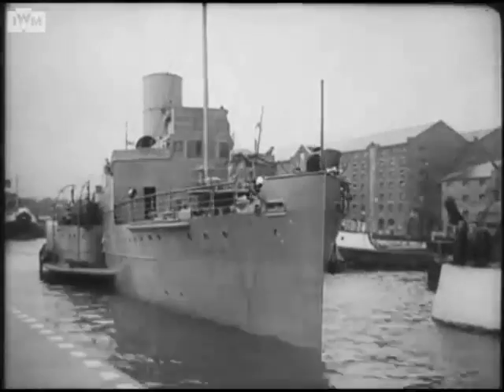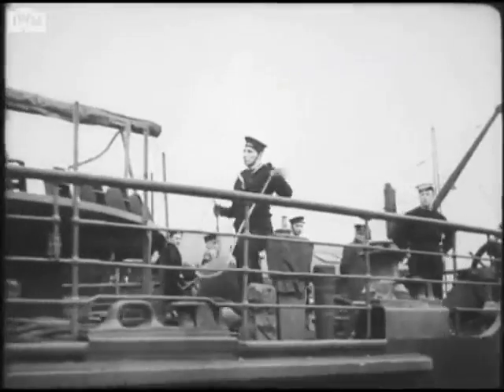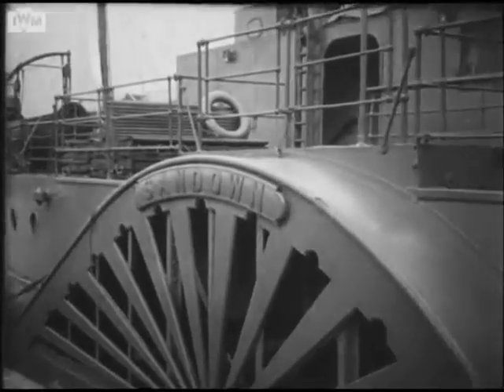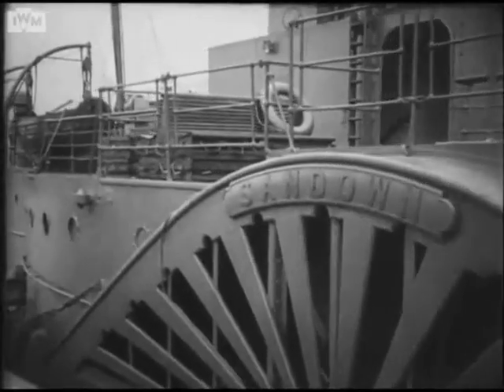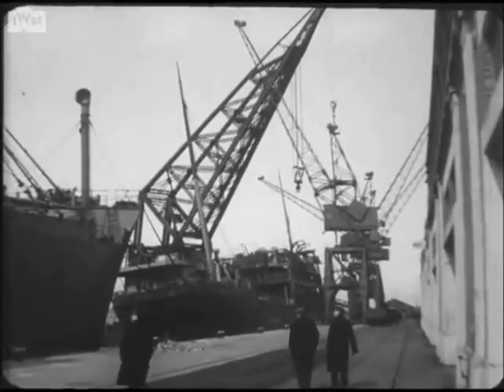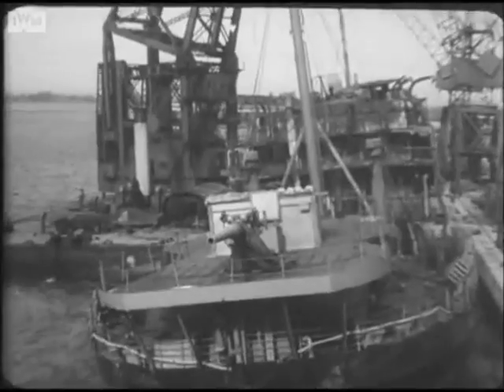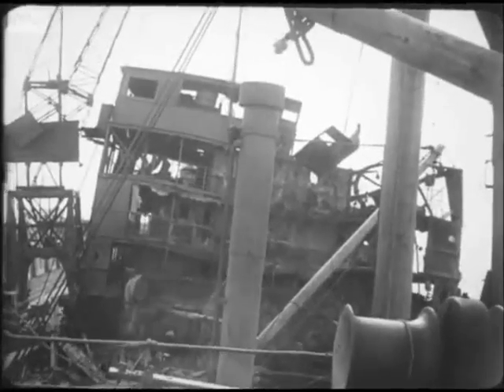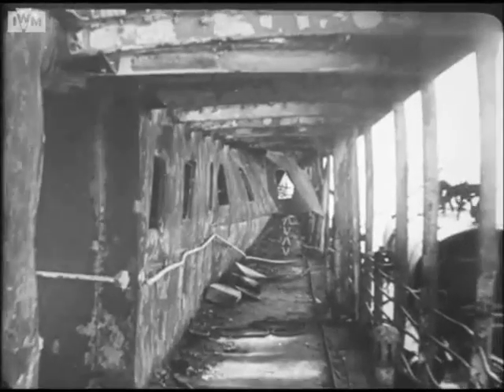HISTORY OF SOUTHAMPTON DOCKS: PART TWO: WORLD WAR TWO SHIPS 1939/40 (CONTEMPORARY FILM)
Operation Overlord, launched on D-Day - 6th June 1944 - was the largest military invasion in history, with 156,000 troops landing on the Normandy beaches on the first day alone. Planning for the invasion of Europe began as early as autumn 1940 when the War Office surveyed the Southampton area with a view to using it as a base for a future invasion. The actual build-up began in the spring of 1942 when the Southampton area was designated area ‘C’. Landing craft and other vessels began arriving in the docks in 1942 and the South Western Hotel became HQ of the Combined Operation Military Movement Control. In July 1943 the US Army 14th Major Port Transport Corps arrived in Southampton to co-ordinate the movement of American troops and equipment through the port. Later in 1943, 25 military camps were set up in the area to hold troops before they embarked for Normandy and the Common and the Central Parks were also converted into military camps.

Sections of the Mulberry Harbours, the artificial floating ports that were towed across the Channel to help land troops and equipment after the initial beachheads had been established, were built in Southampton Docks. Some of the pipe lines for PLUTO (Pipe Line Under The Ocean), used for supplying the allied army with fuel, were also constructed locally.

On D-Day itself, Southampton was the embarkation port for British and Canadian assault troops, with two-thirds of the entire British assault force passing through the port. In the weeks following D-Day Southampton was the embarkation port for troops going to France to reinforce the armies there. Between D-Day and the end of the war, about 3,500,000 military personnel passed through Southampton. Military vehicles, equipment and stores were also moved through the port